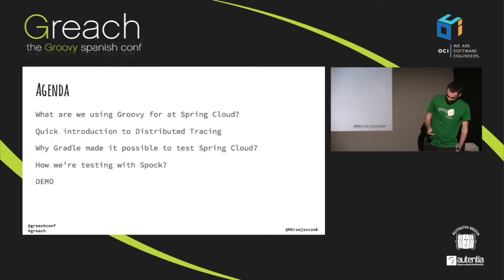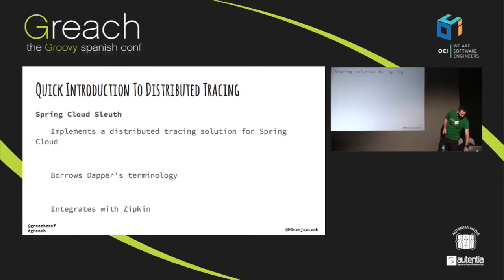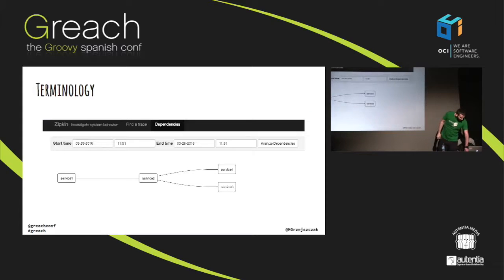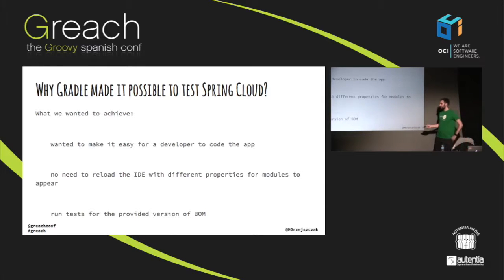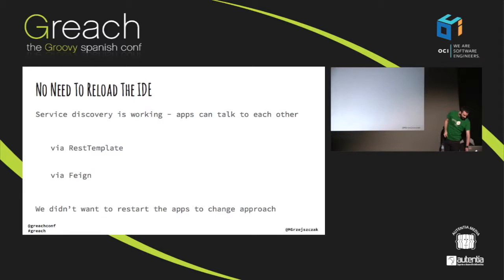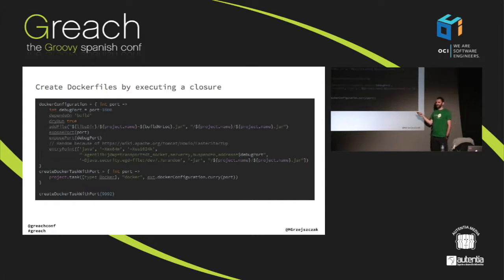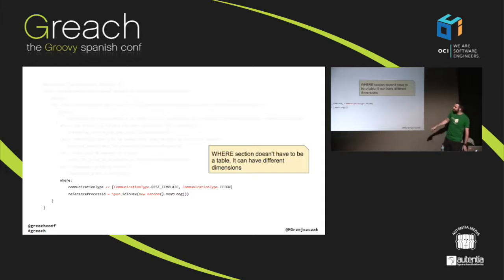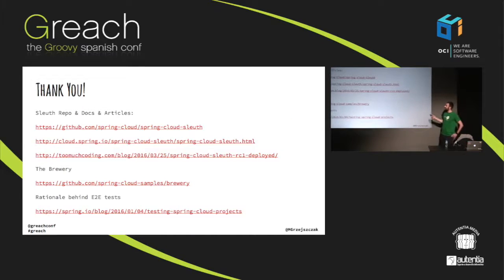Greach 2016 - Marcin Grzejsczak - Spring Cloud's Groovy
Groovy is awesome – that’s a fact. But did you know that Spring Cloud’s awesome too? If you’re going the microservice direction (and who isn’t today right?) then Spring Cloud gives you the toolset!

Service Discovery and Registry (Zookeeper / Consul / Eureka), easy request sending with client side load balancing (Feign + Ribbon), request proxying with Zuul. A lot of people already know these features but not that many know about Spring Cloud Sleuth (the distributed tracing solution for your cloud) and Spring Cloud Stream (messaging between microservices has never been that easy!).

In this presentation we’ll see a Groovy microserviced based system using the Spring Cloud tooling. We’ll focus on distributed tracing with Spring Cloud Sleuth and Zipkin.